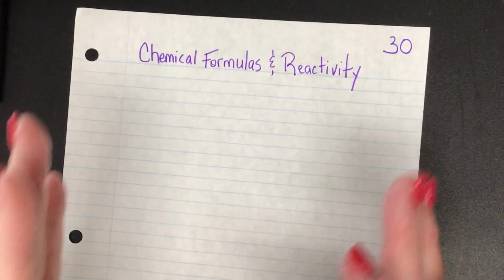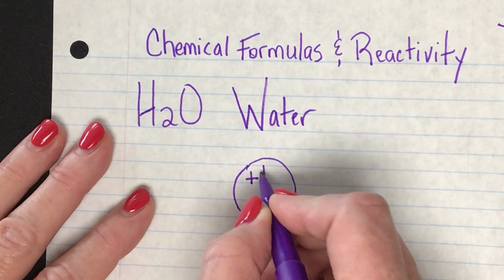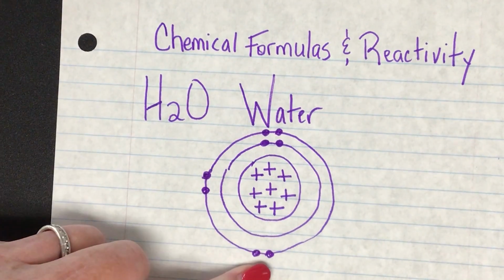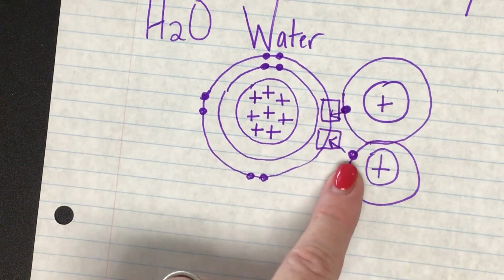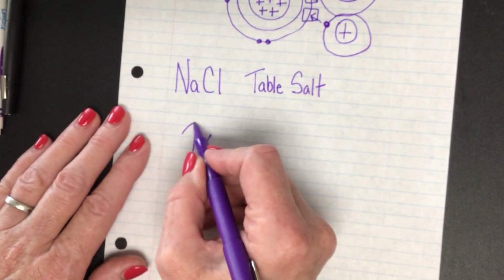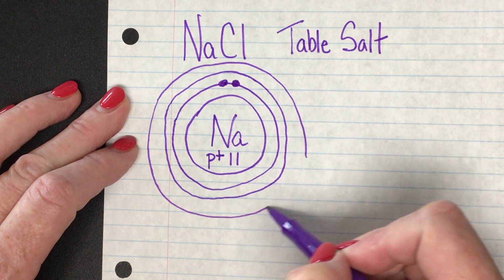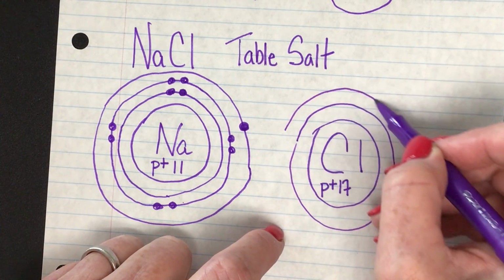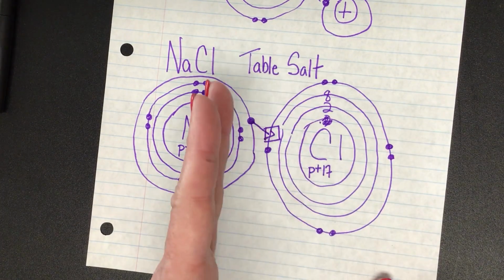Chemical Formulas and Reactivity